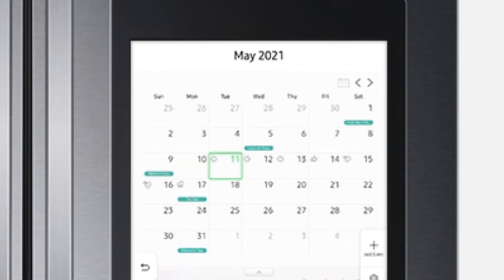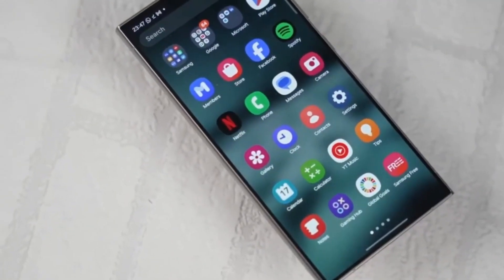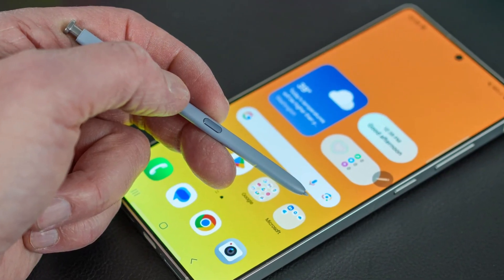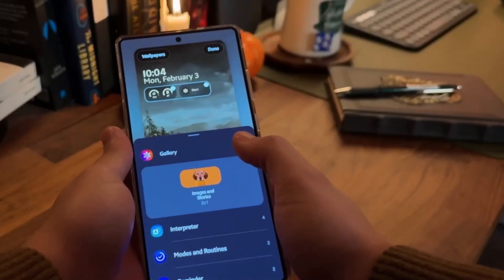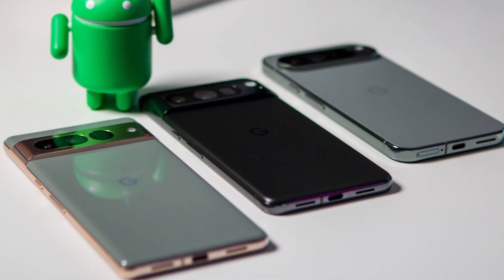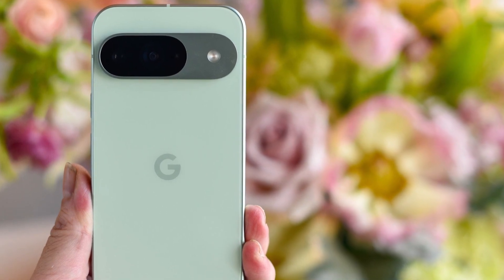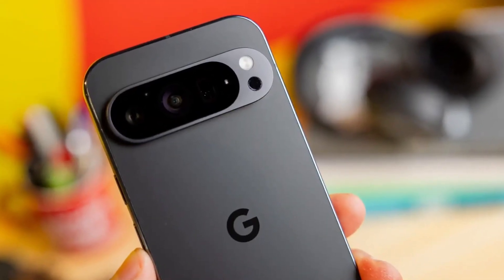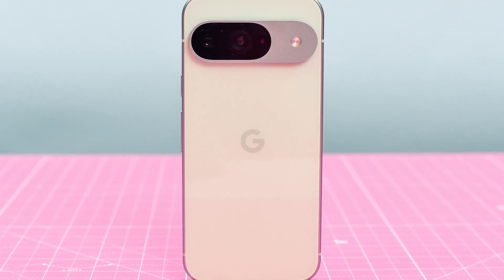Samsung One UI 8.0 Makes iPhone Shortcuts Look Basic — Here’s Why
Samsung’s new One UI 8.0 update is here—and it takes automation to the next level. If you’ve ever wanted your phone to automatically set alarms, create notes, or add calendar events—you’re going to love what Modes and Routines can do now.